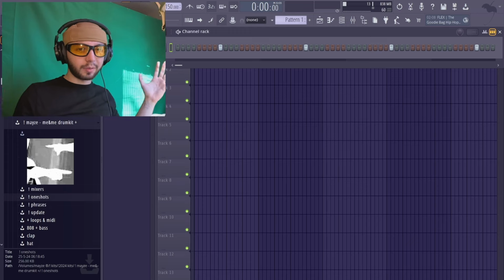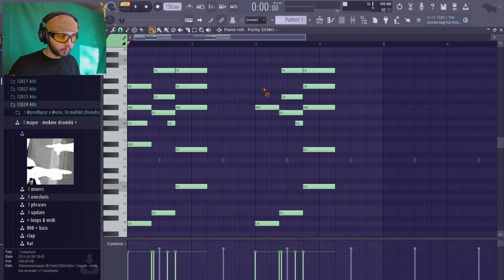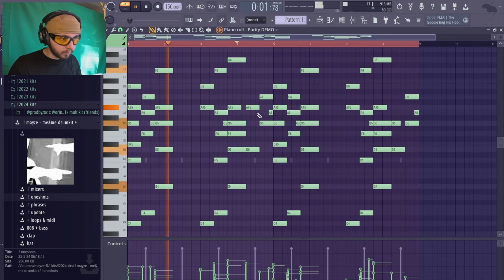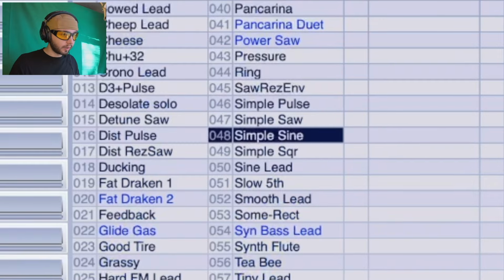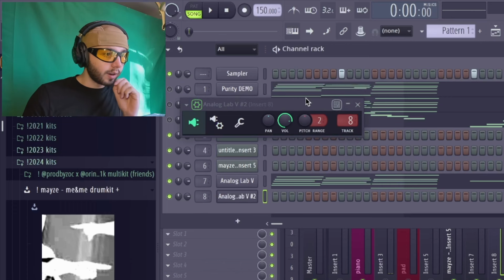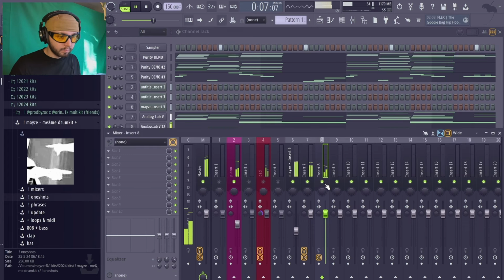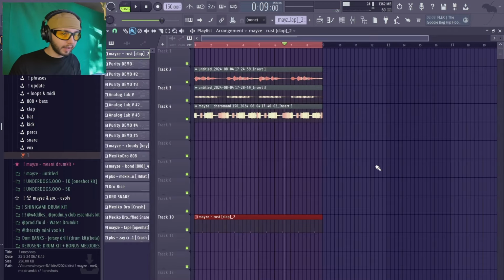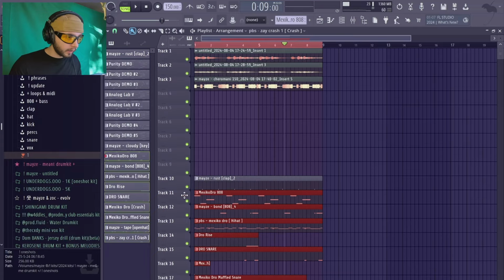HOW TO MAKE AMBIENT PLUGGNB l FL STUDIO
w purity 🫡!*

stamps:
0:00 - intro
0:46 - chords
2:30 - chord layer
2:58 - lead
4:35 - piano layer
5:00 - light mix
5:15 - pad layer
5:50 - drums
6:23 - mixing melody
7:29 - 808
7:57 - hihat
8:28 - snare
8:45 - adding other 808
8:55 - openhat
9:20 - pluck counter melody
10:30 - editing hihats
10:54 - editing pluck
11:15 - mixing
11:40 - arrangement
12:35 - freestyle barz
14:00 - outro & yap

(fl studio cookup, fl studio making loops, how to pluggnb fl studio, how to make pluggnb, how to make pluggnb beats, how to make ambient pluggnb, how to make pluggnb type beats)